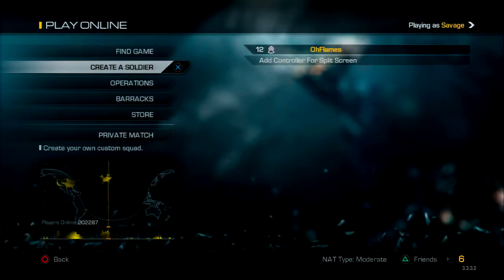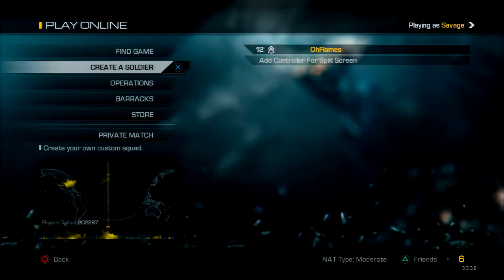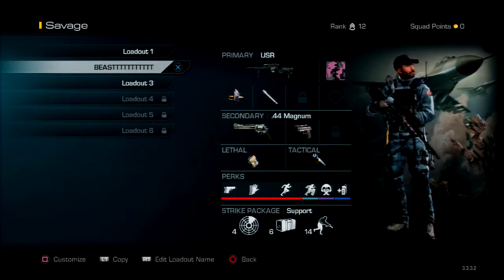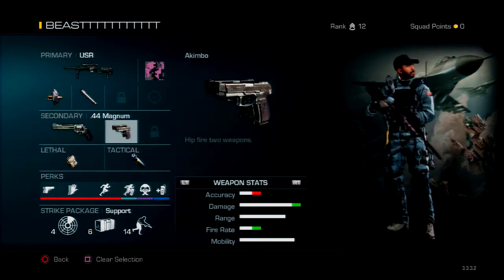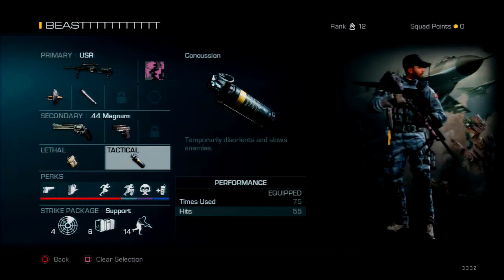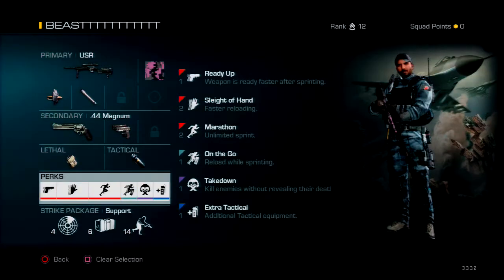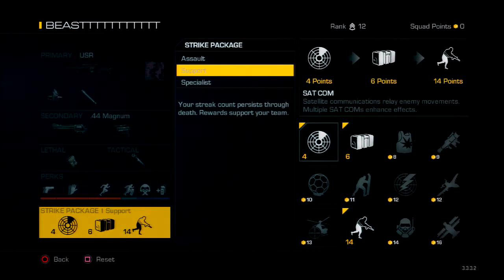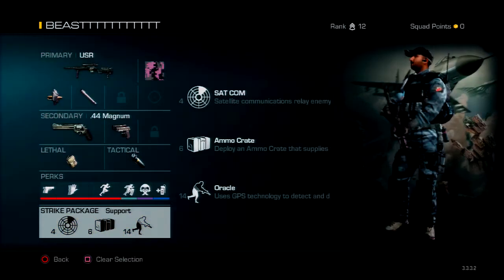Best Sniper Class CoD Ghosts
Sup?
In my opinion this is my favorite class to use for sniping in Ghosts hope some of you guys take some helpful advice from this, thanks for reading, don't forget to rate comment and subscibe, thanks.
-Flames